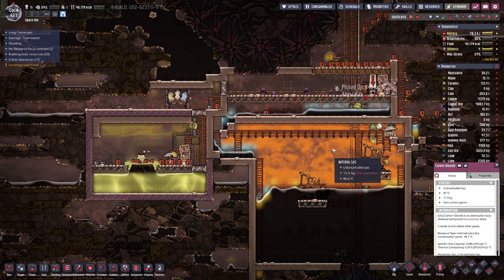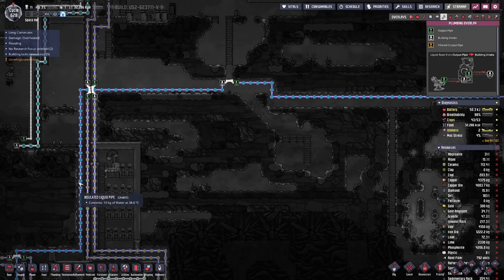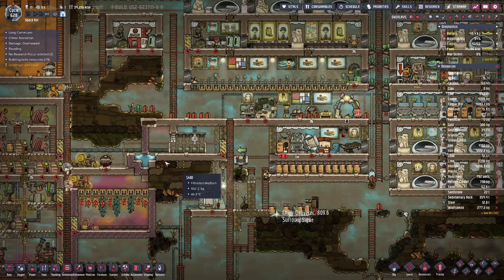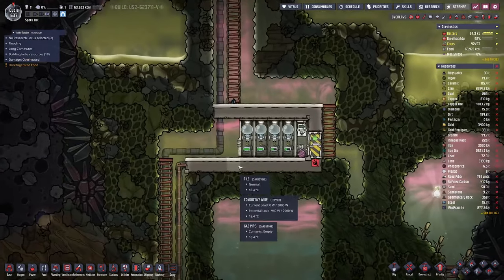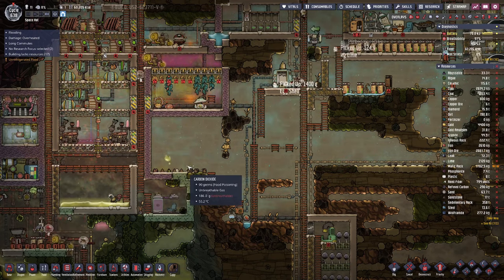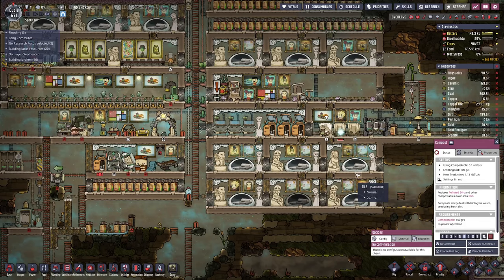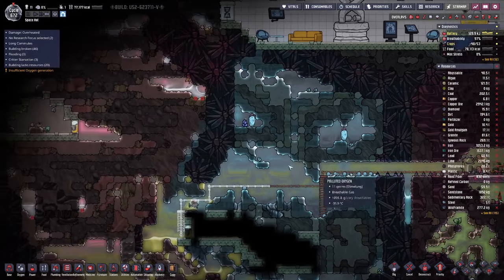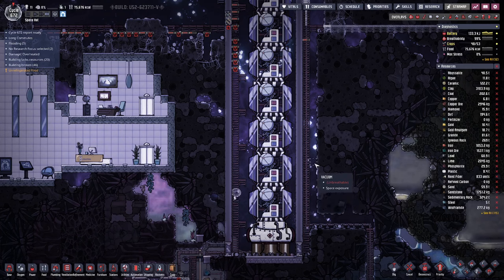Oxygen not Included | Easy Pokeshell Ranch - E07